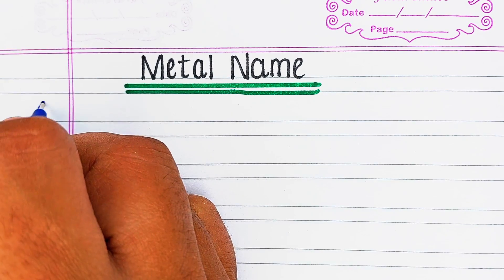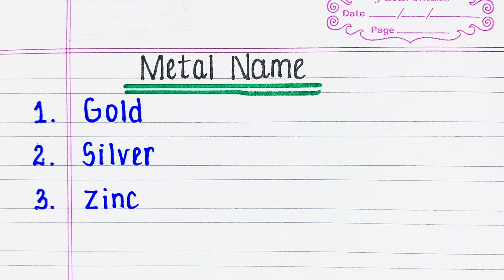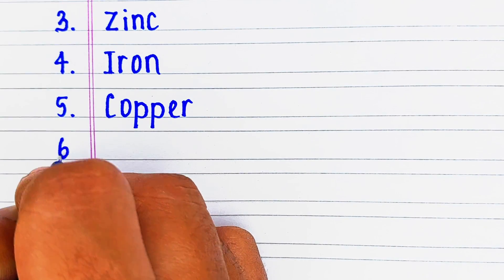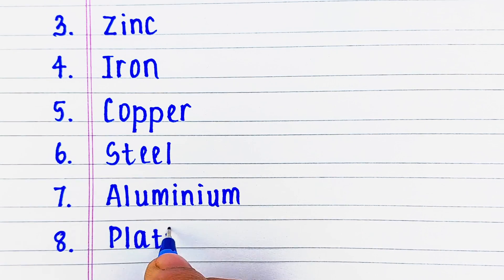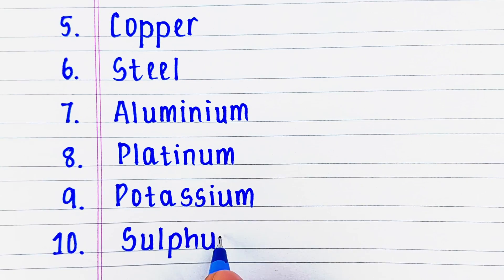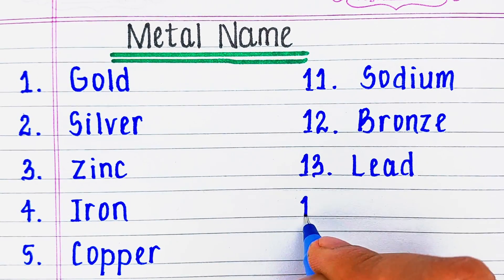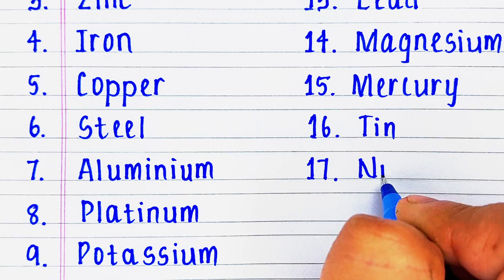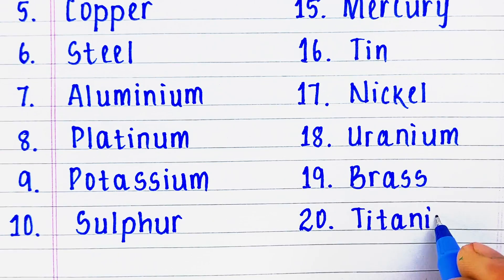Learn Name Of Metals In English | 20 Metals Name in English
Learn Name Of Metals In English | 10 Metals Name in English | Metals Name

In this video you will learn 20 Metals Name in English.

Queries Solved
metals name in English
metals name 10
धातुओं के नाम इंग्लिश में